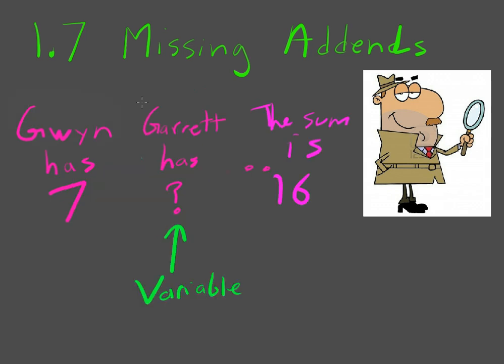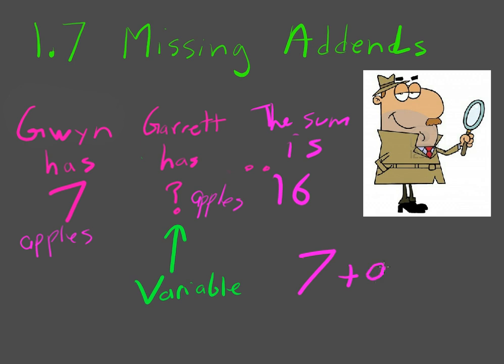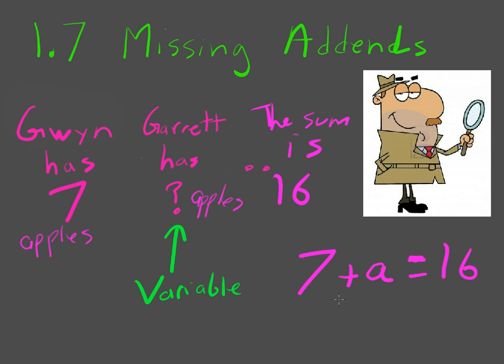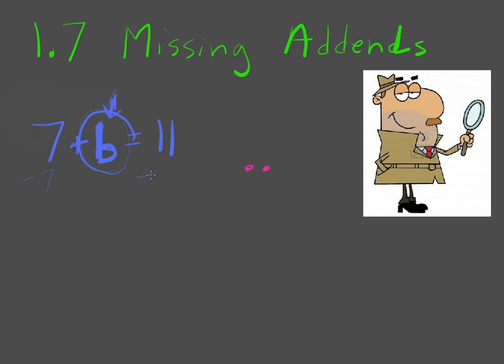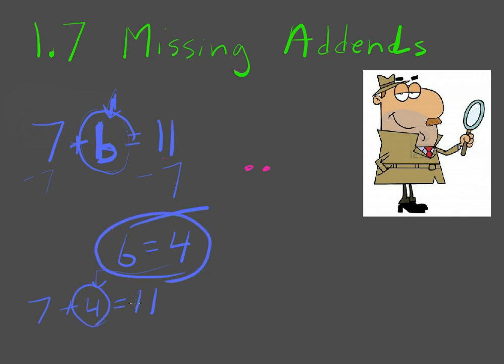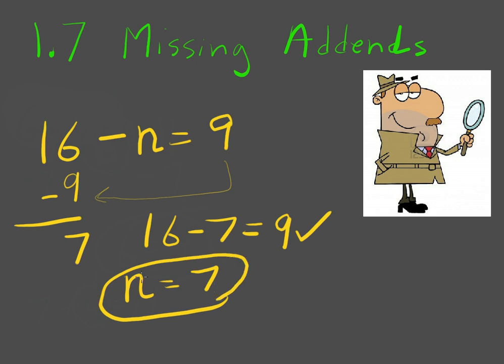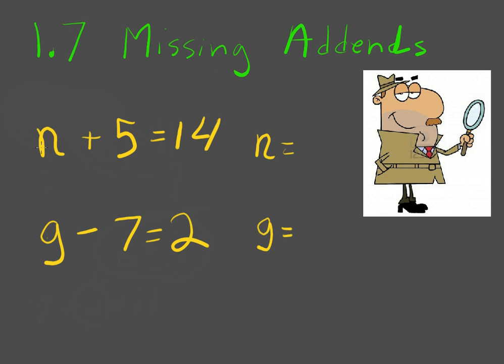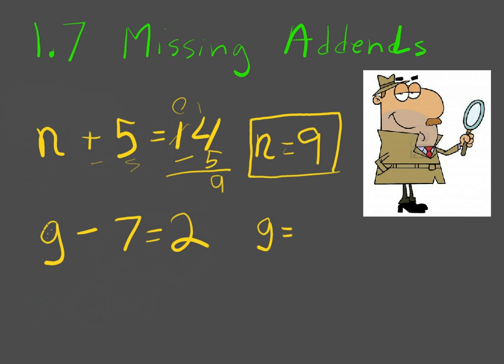Mr. Teal's Class - Missing Addends